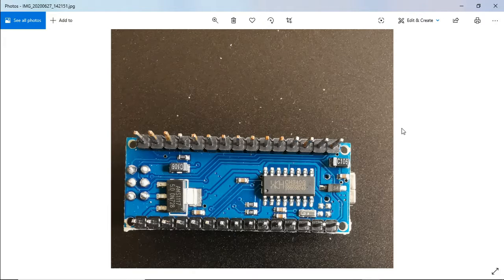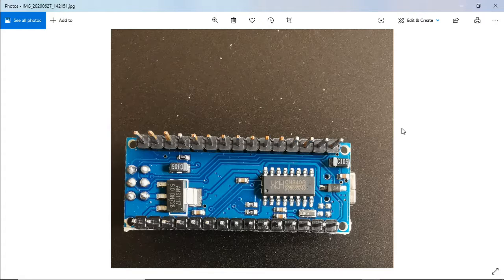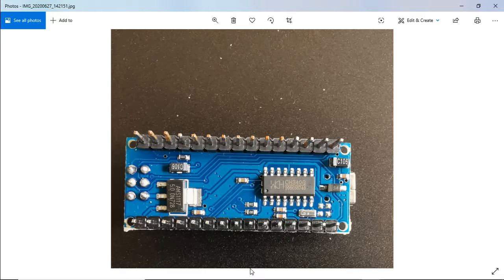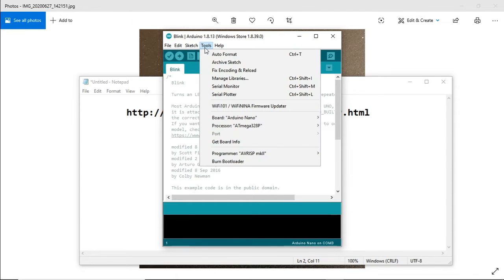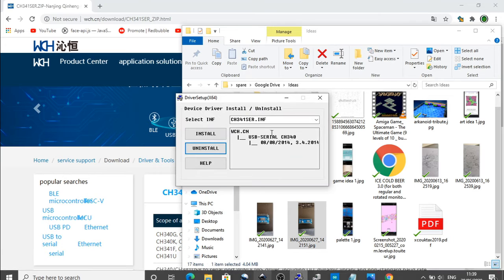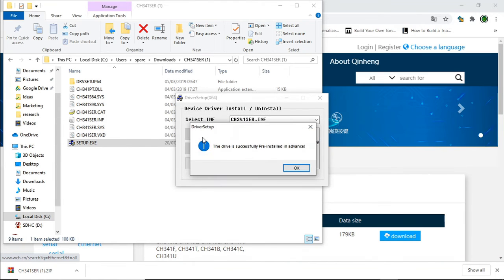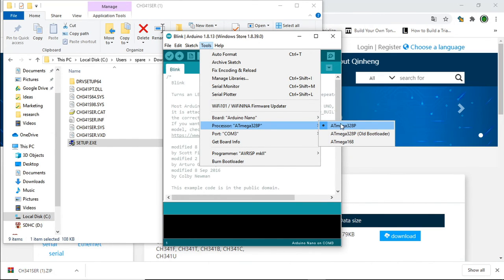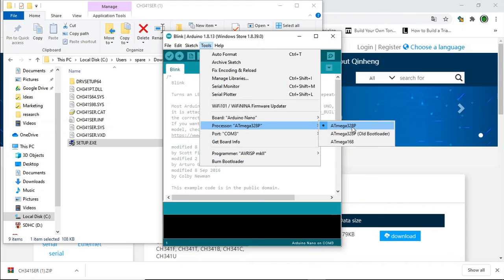Arduino clone not recognised by Windows COM port. How to fix CH340G USB interface chip issue CNC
Problems getting windows 10 to recognise Arduino, COM port is always greyed out in IDE?  This is how you fix the issue